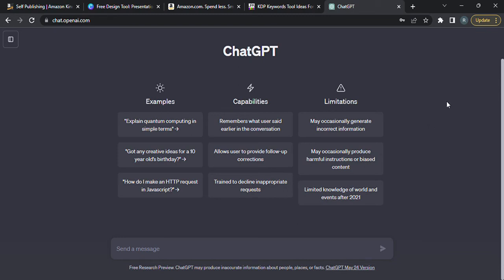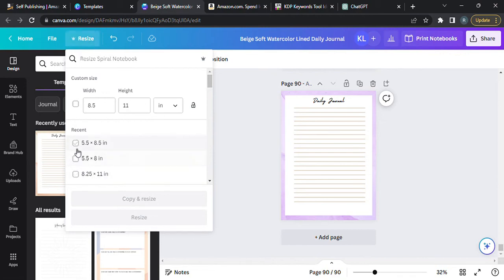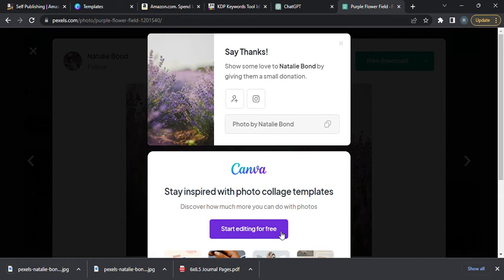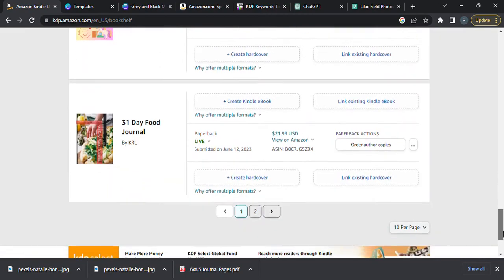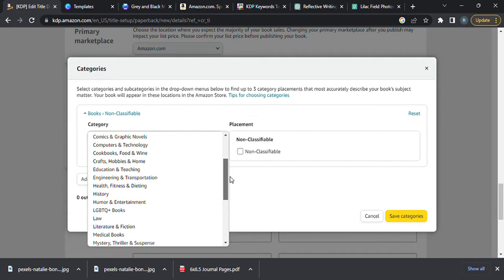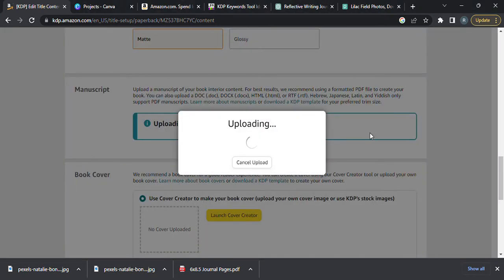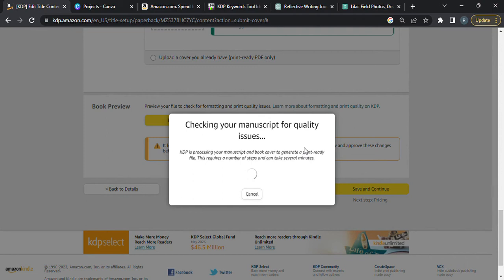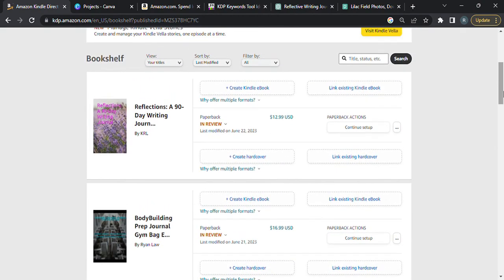Make Money Online Creating Journals Using Canva and Amazon KDP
Step-by-step instructions on how to make money creating journals to sell on Amazon

you will need:
Amazon Membership

I want to assure you that I only recommend products or services that I personally believe in and have found value in.
Please note that my opinions and recommendations are always honest and genuine, and the decision to purchase any product or service is entirely up to you.
Thank you for your support and for being a part of this community!